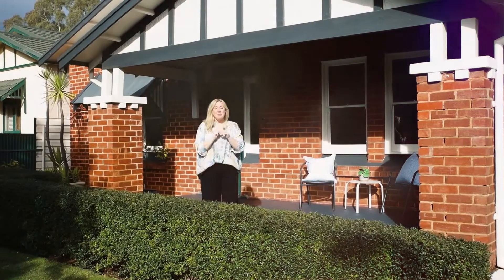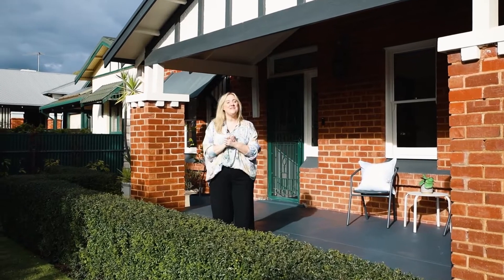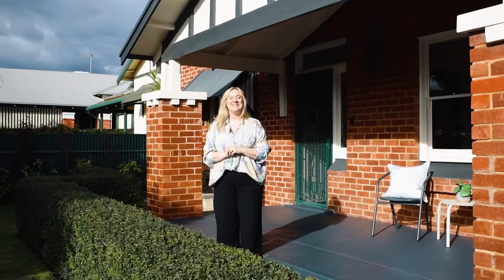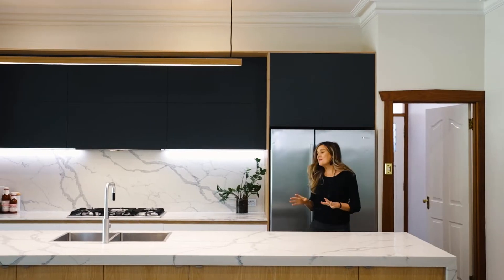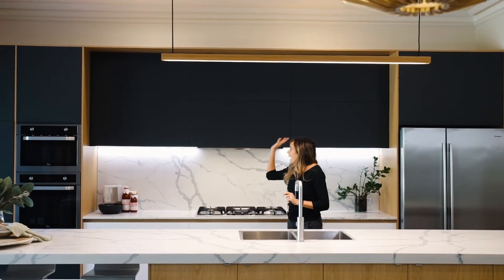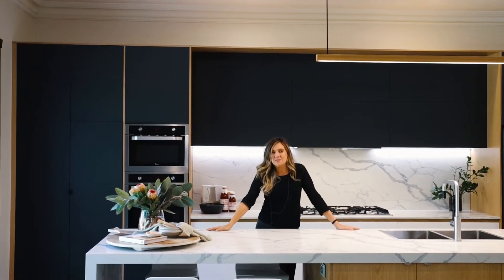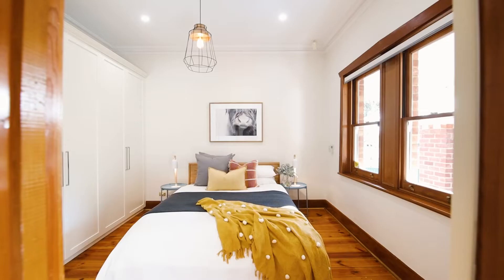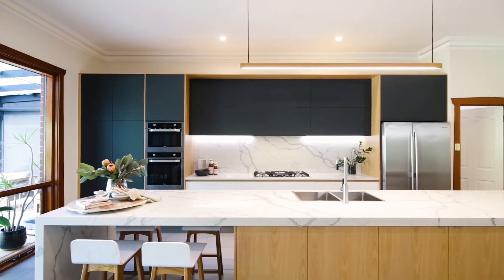58 Sturt Avenue, Colonel Light Gardens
Chris & Sonja Dunbar with Simon & Bec Tanner from Tanner Real Estate present 58 Sturt Avenue, Colonel Light Gardens for sale.